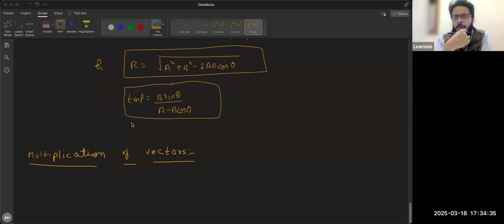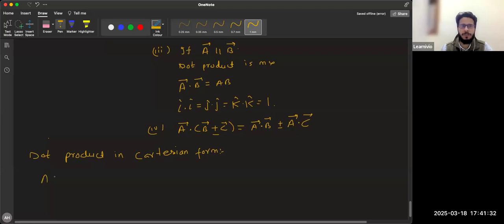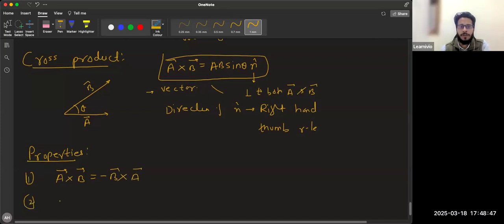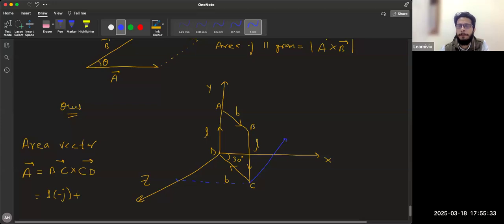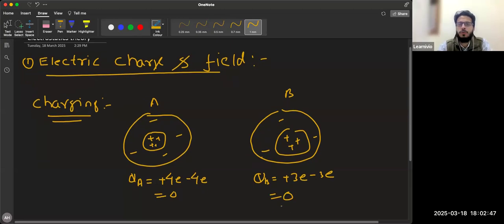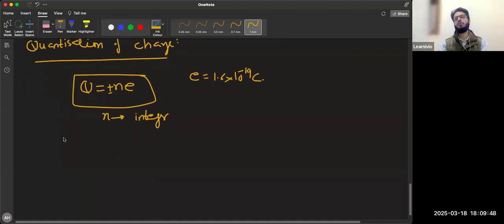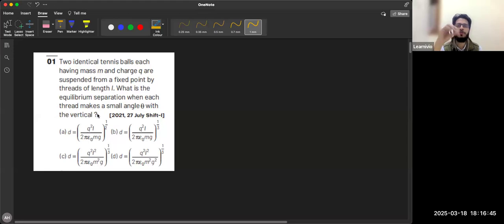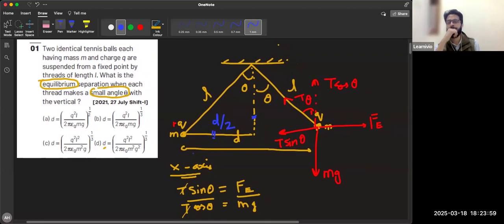Learnivio | Chapter : Electric Charge & Field | Coulomb's Law | Lect | JEE CRASH COURSE 18-03-2025